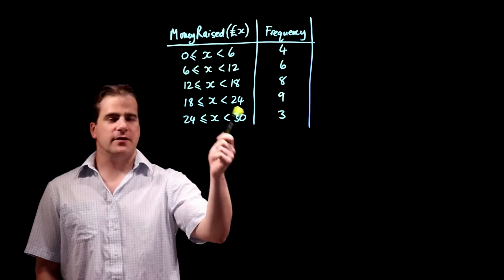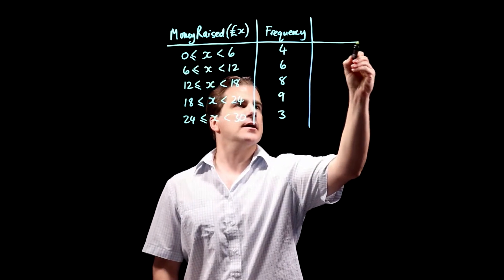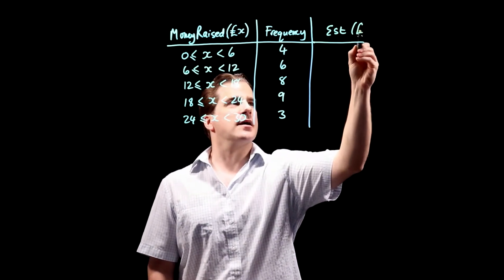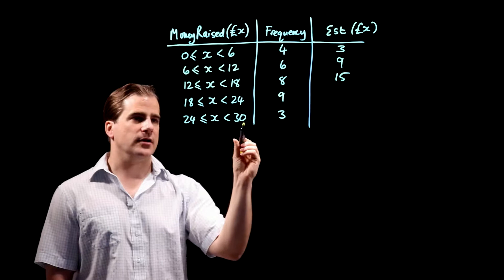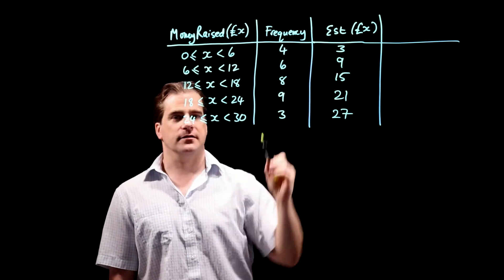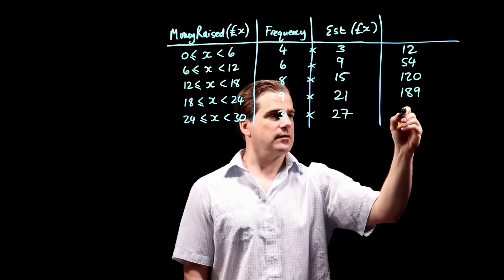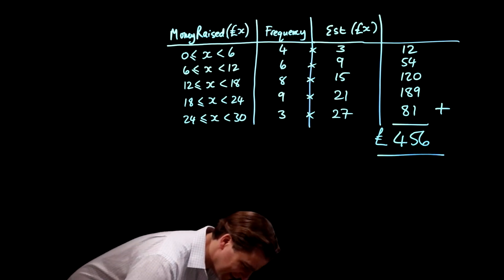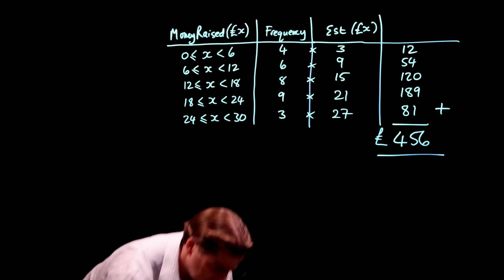Estimation - IGCE Maths Edexcel 2016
- IGCE Maths Edexcel 2016